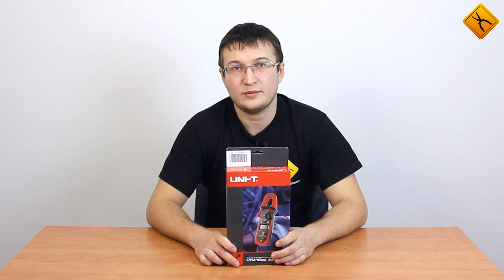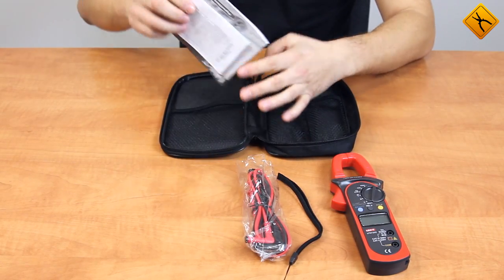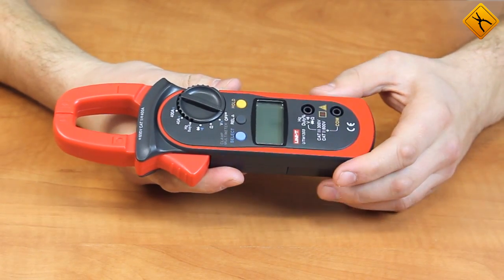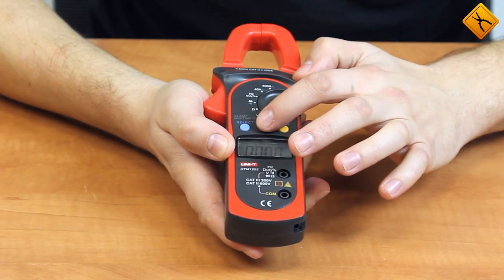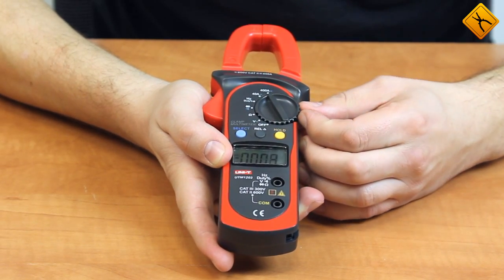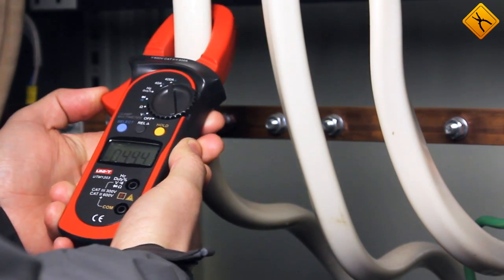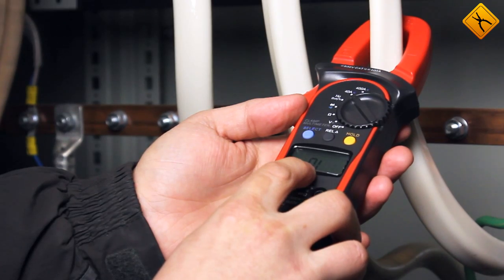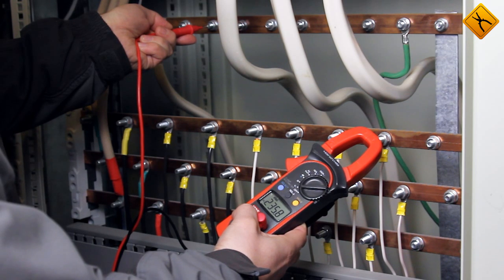UNI-T UT203 AC/DC Clamp Meter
The digital clamp meter UNI-T UT203 is a reliable and low-consumption clamp multimeter that can measure AC/DC voltage and current, resistance, frequency, and duty cycle, as well as perform diode and continuity tests. This clamp meter has overload protection.
The UT203 comes in a bag together with a carrying strap, testing probes, and a user manual. The device is quite compact and is housed in a high-quality plastic casing. The front panel accommodates basic controls, a display, and terminals for connecting testing probes. The bottom side has an eye lug for a strap. The battery compartment is located behind the rear panel. The UT203 is powered by a 9V battery.
The device is turned on using a rotary switch. Using the SELECT button, you can choose the measurement mode, where you can select DC or AC measurements. The REL button allows you to manually toggle the measurement range, while the measurement range is switched automatically. The same range switching procedure applies to the resistance measurement mode. In the continuity test and diode test modes, you can toggle between these functions using the SELECT button. In the frequency and duty cycle modes, you can toggle between the functions using the REL button. As for the current measurement mode, two measurement ranges are available: 40A and 400A, both to be selected manually. The SELECT button enables you to choose the type of electrical current. The REL button is used to access the relative measurement mode. This function is vitally necessary for direct current measurements. Finally yet importantly, the HOLD button is used to record measurement results.

Thanks to the low price, multiple functions, and good manufacturing quality, the UNI-T UT203 is a great choice for both beginners and professionals.